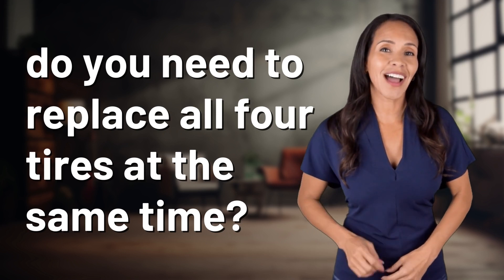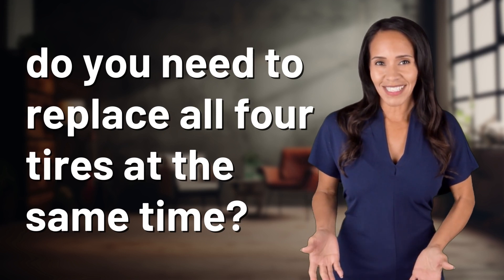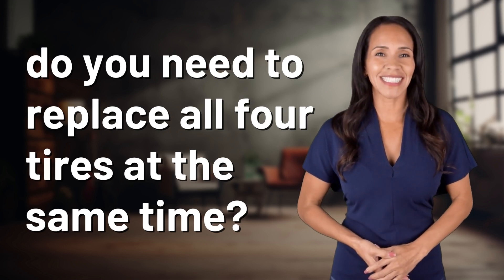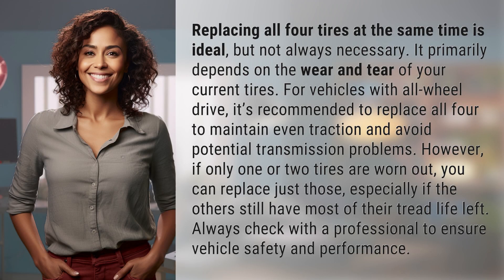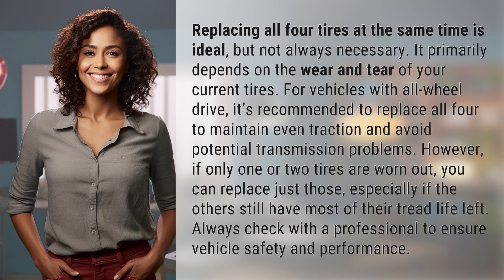do you need to replace all four tires at the same time?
Should You Replace All Four Tires at Once? 👉 Replace All Tires? 👉 Learn when it's best to replace all four tires at once and when it's okay to replace just one or two. Find out how it can affect vehicle performance and safety.

Laura S. Harris (2024, April 30.) do you need to replace all four tires at the same time?
    🌐 AskAbout.video